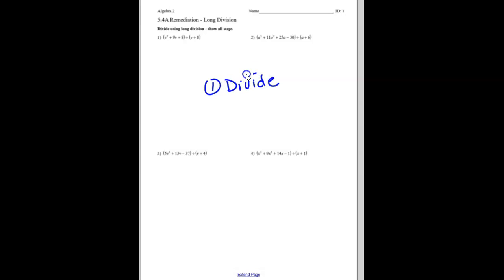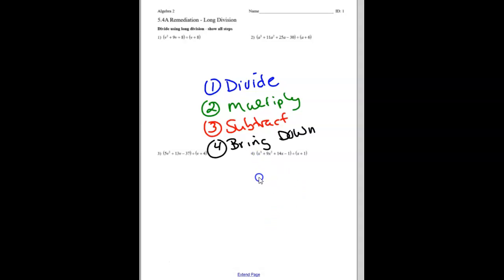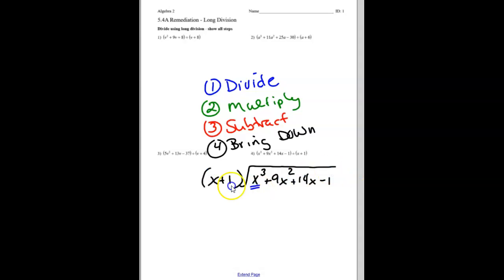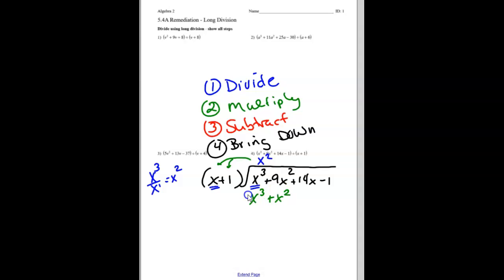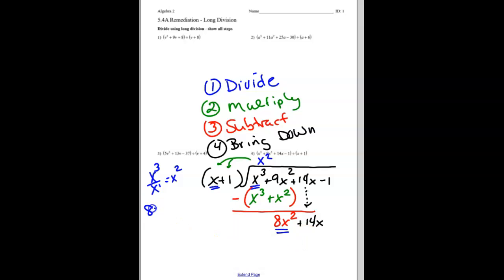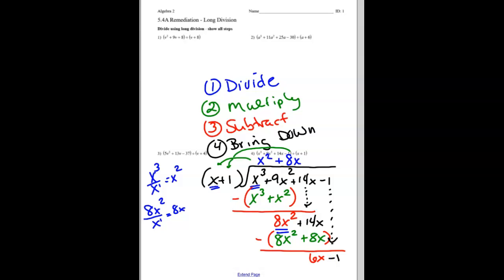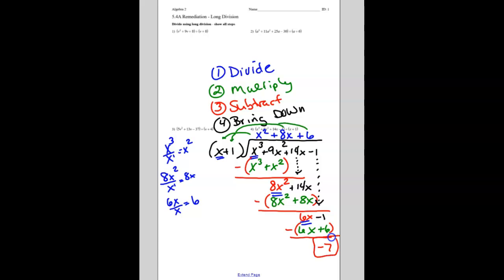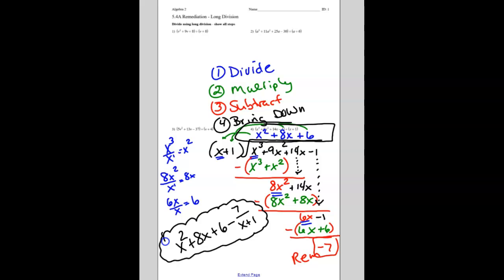5.4A Remediation - Long Division Alg 2 2020